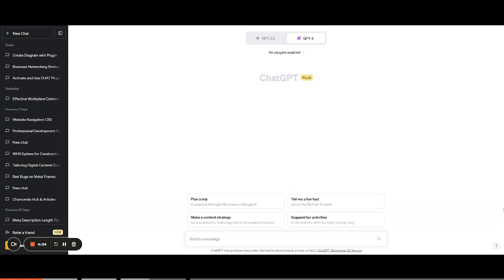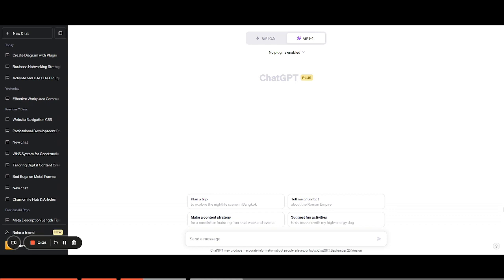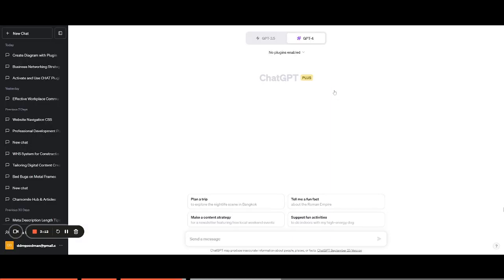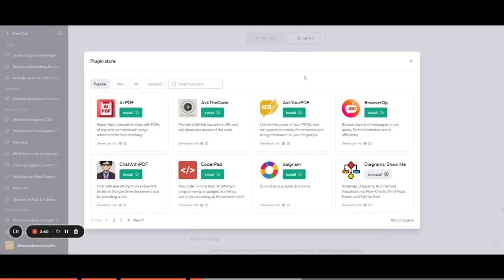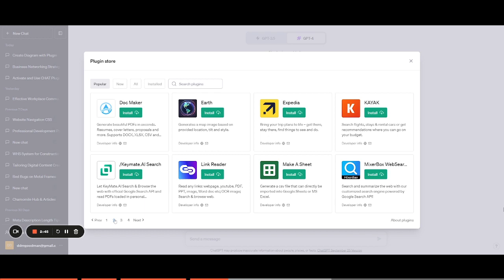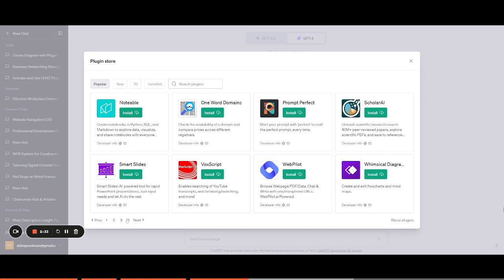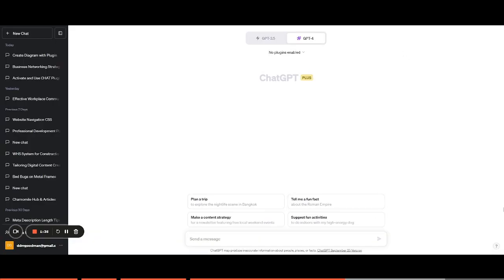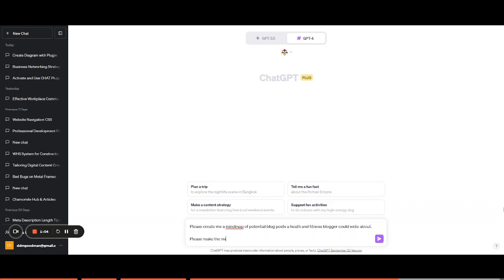How to install plugins to Chat GPT